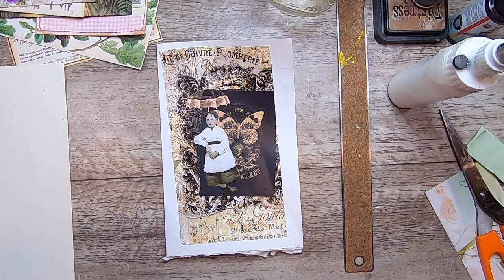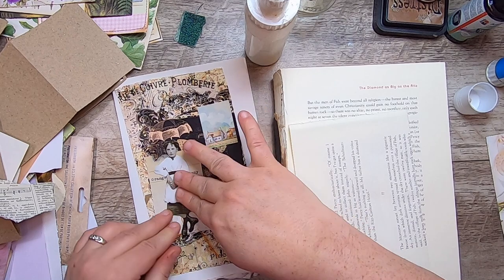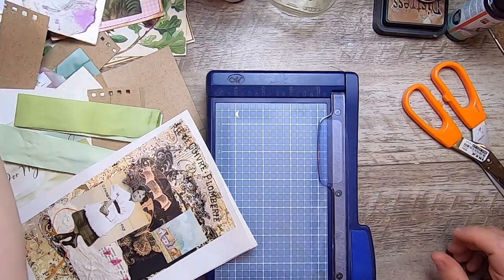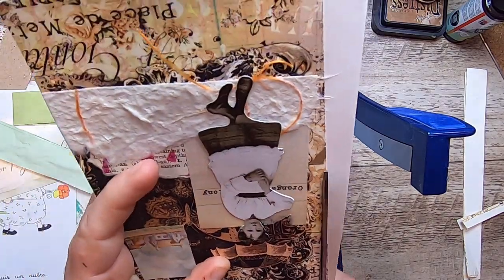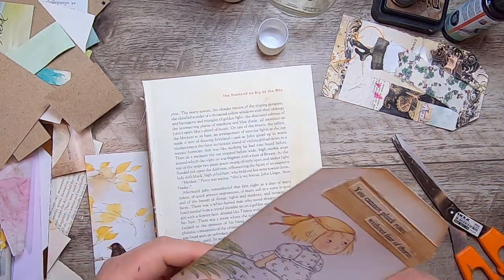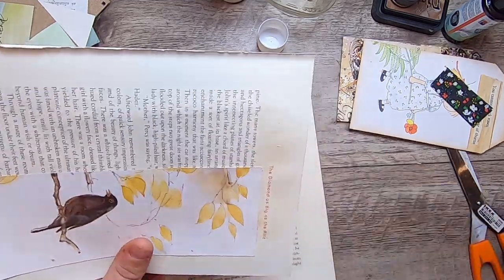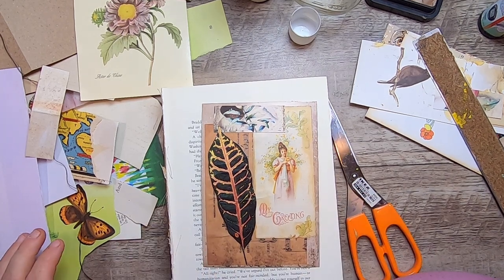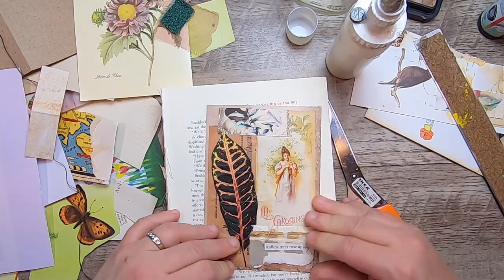Handful of Scraps - Ephemera Making and New Journal Cover